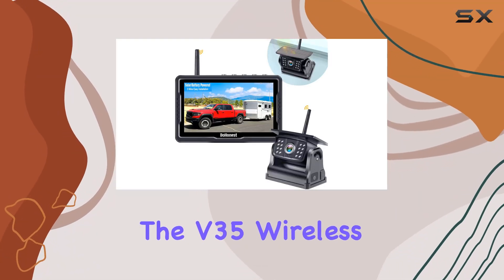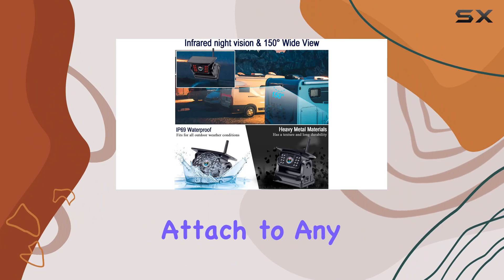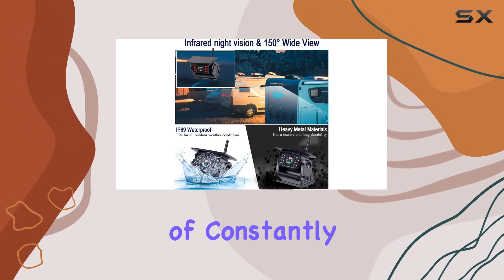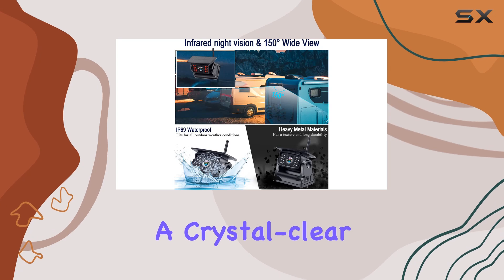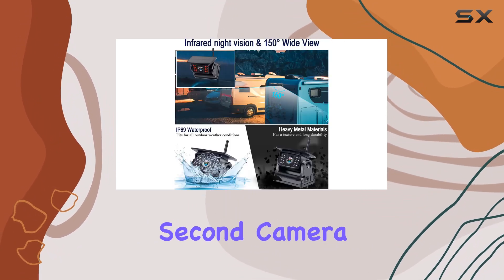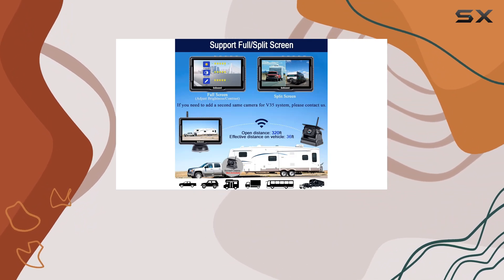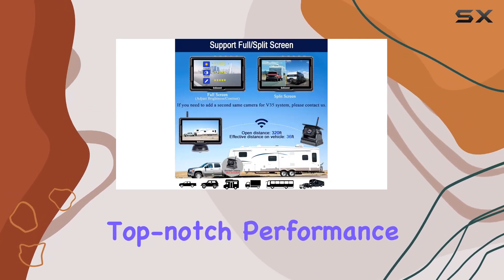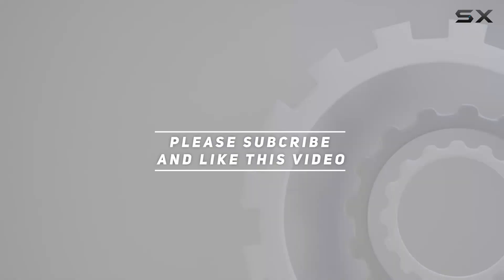V35 Wireless Backup Camera: The Ultimate Solution for Easy Installation and Clear Visibility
0:00 Intro
0:06 Review

Things that we mentioned in this video:
DoHonest Wireless Backup Camera : B0C58SGGVW